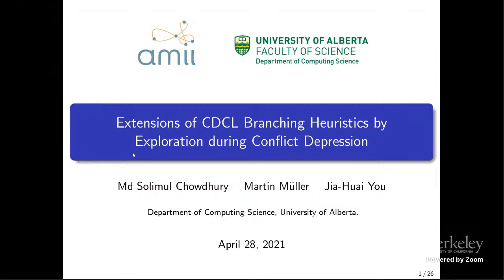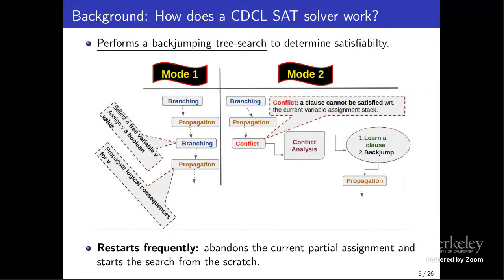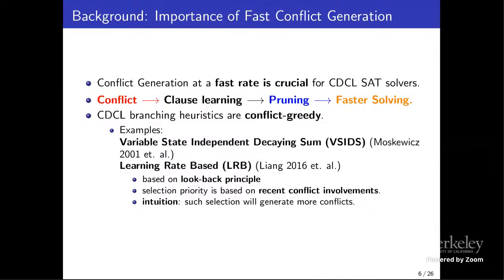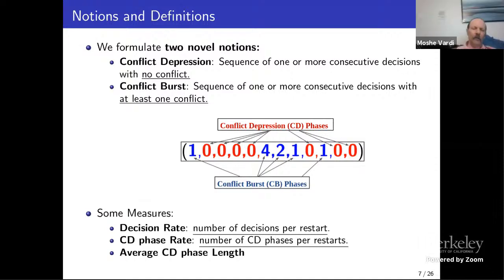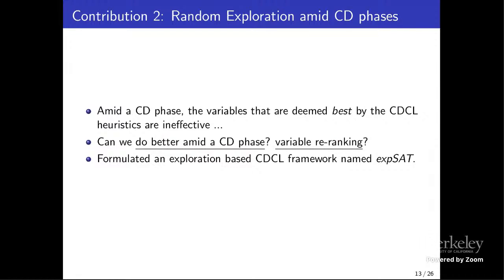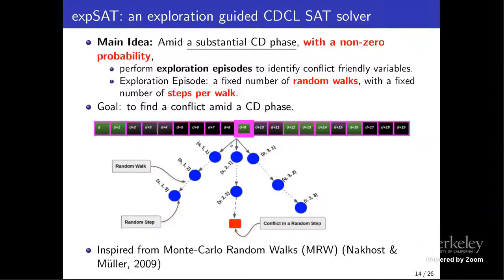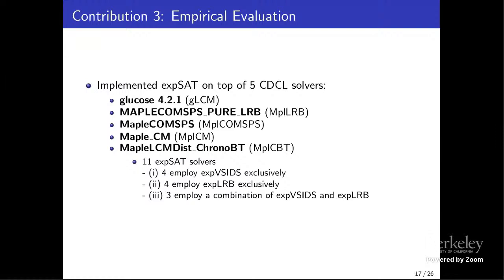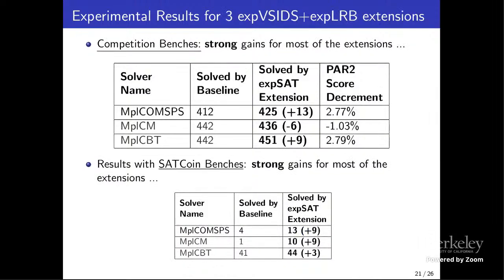Extensions of CDCL Branching Heuristics by Exploration during Conflict Depression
Md. Solimul Chowdhury (University of Alberta)
Theoretical Foundations of SAT/SMT Solving